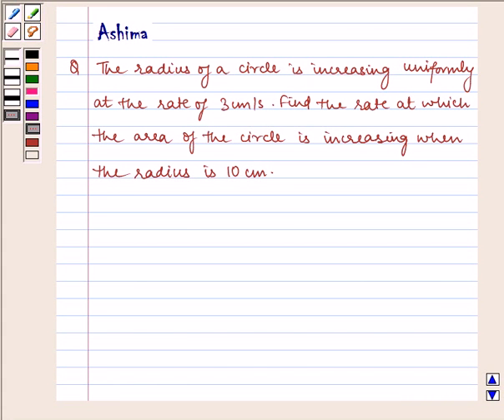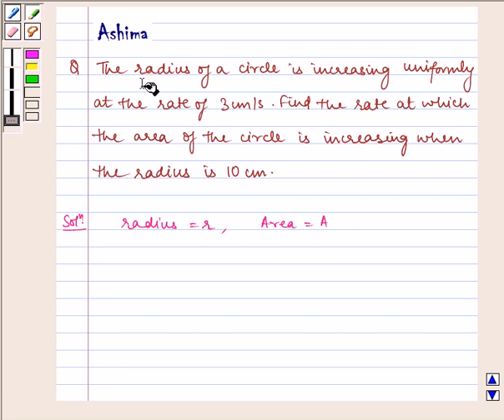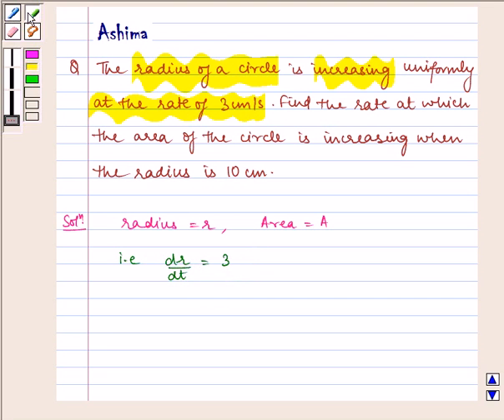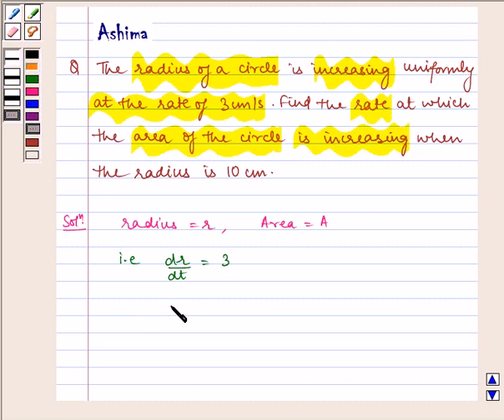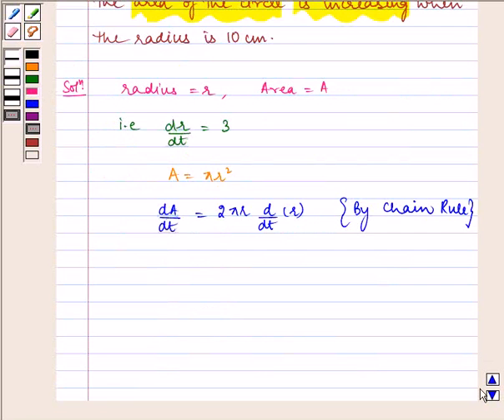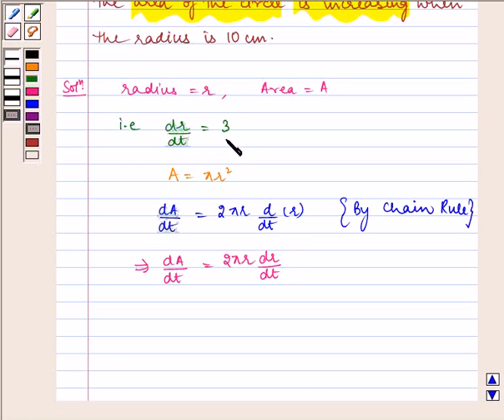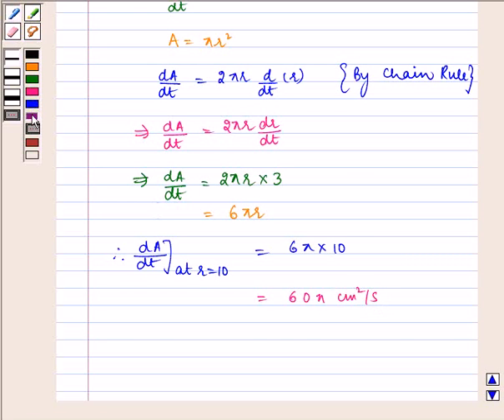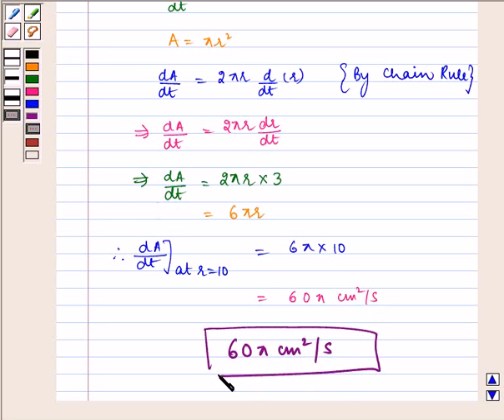Maths XII NCERT 2007 6 6 1 3